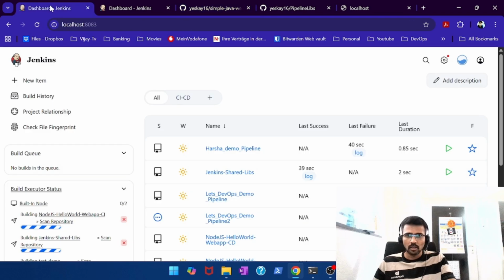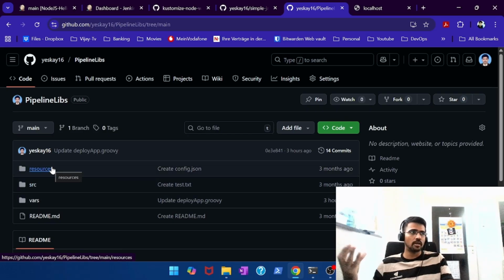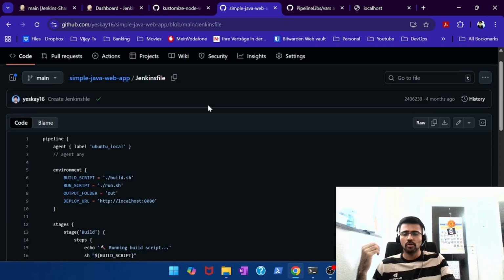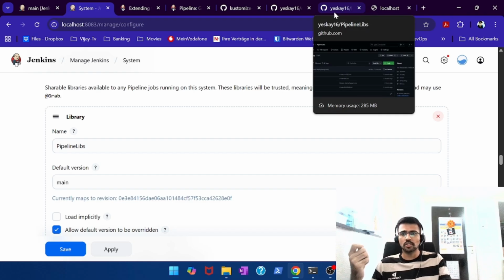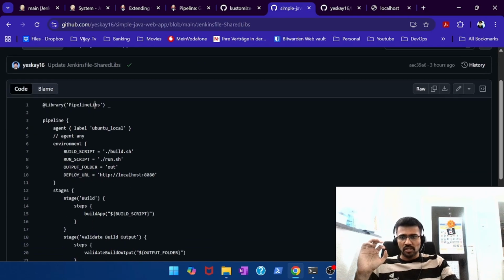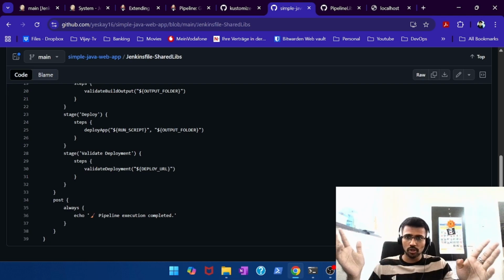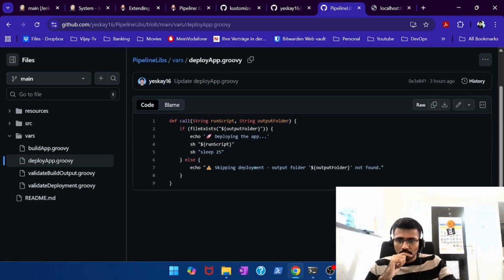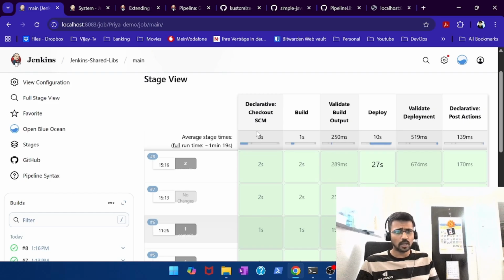Jenkins Shared Library EXPLAINED: The Secret to Clean CI/CD Pipelines | Jenkins Series | EP - 06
Tired of repeating the same pipeline code in every Jenkins project? 😩
In this video, I’ll break down Jenkins Shared Libraries — the powerful feature that lets you write your pipeline logic once and reuse it everywhere.

✅ What you’ll learn:

- Why Shared Libraries are a game-changer for CI/CD
- How to set them up in your Jenkins environment
- Best practices to keep your pipelines clean, scalable, and easy to maintain

By the end, you’ll know how to transform messy pipelines into a streamlined, reusable system that saves time and reduces errors. 🚀